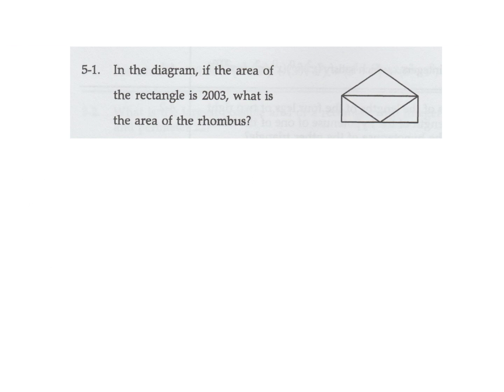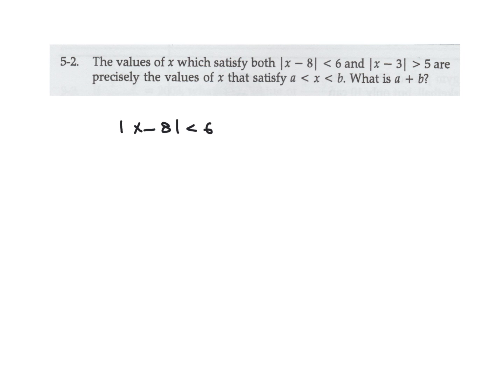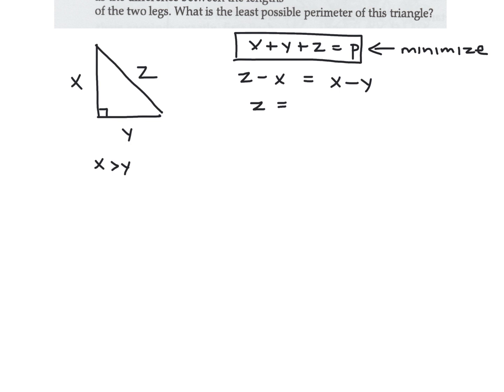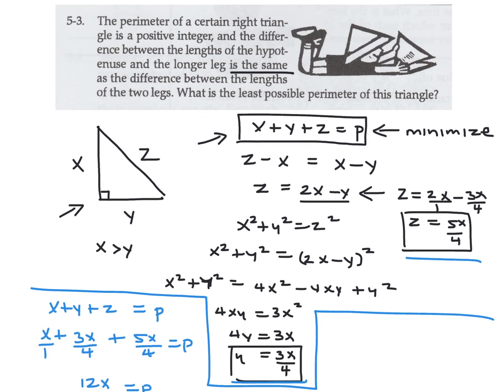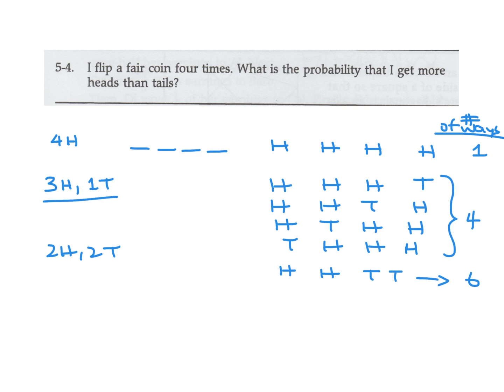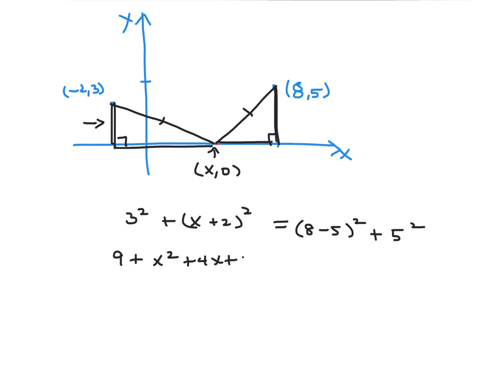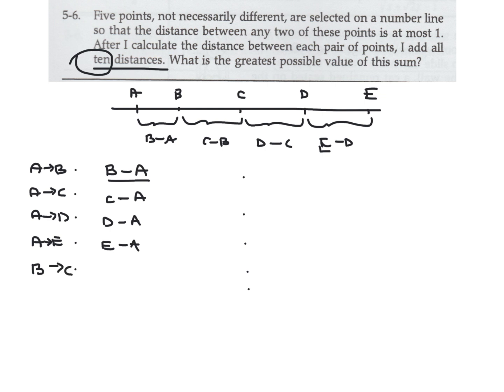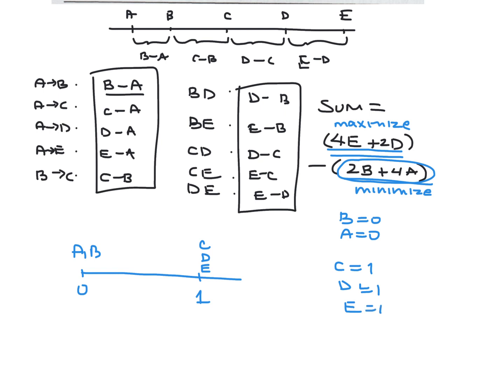2003 Math League | High School Contest 5 | Full Solutions Explained | CanadaMath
2003 Math League – High School Contest 5 | Questions Fully Solved

In this video, CanadaMath breaks down all the questions from the 2003 Math League High School Contest 5 with clear, step-by-step solutions. These problems test your skills in algebra, geometry, logical reasoning, and problem-solving—essential for any mathlete preparing for competitive exams.

What You’ll Learn:

Full solutions to each question in Contest 5
Proven strategies for solving Math League problems efficiently
Key math concepts needed for high school competitions
Tips to improve speed and accuracy under time pressure
Ideal For:

Students preparing for Math League contests
AMC and AIME aspirants
Teachers and math coaches looking for training content
Anyone who loves solving challenging math problems